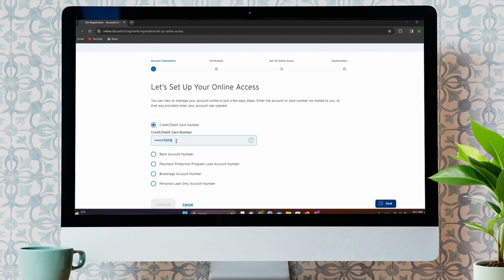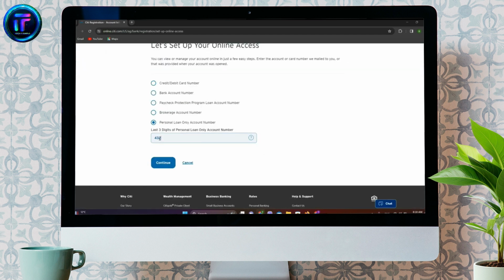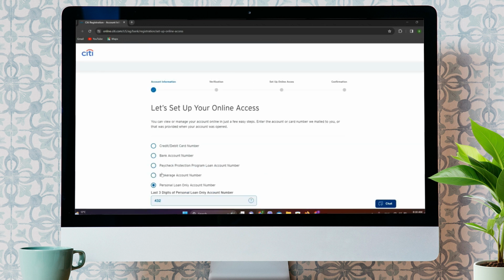How to Enroll Account on Citibank Online Banking (2024)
In this comprehensive tutorial video, we guide you through the simple and essential steps to enroll account on Citibank online banking platform. Whether you're a new customer or an existing one looking to access the convenience of online banking, we provide clear instructions and valuable insights to ensure a smooth enrollment process. Learn how to navigate Citibank's website or mobile app to set up your online banking profile securely and efficiently. From creating your username and password to verifying your identity and customizing account preferences, we cover everything you need to know to get started with Citibank's online banking services. Join us as we demystify the enrollment procedure and empower you to manage your finances conveniently from anywhere. Watch now and take the first step towards seamless online banking with Citibank.